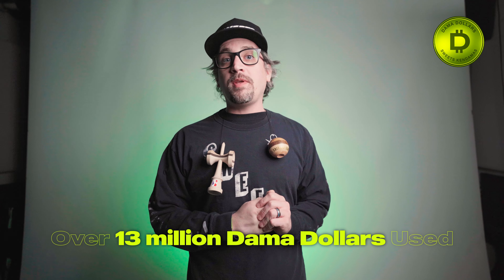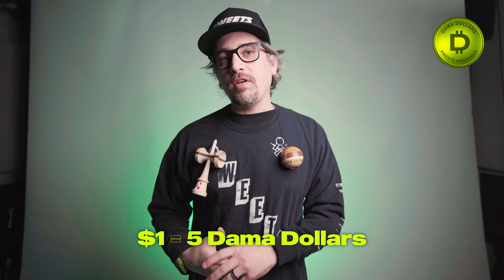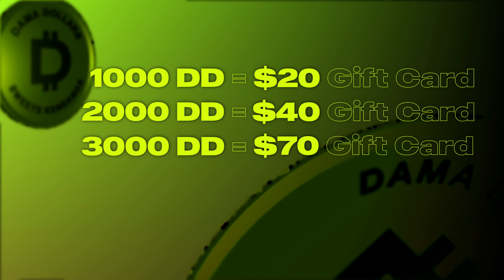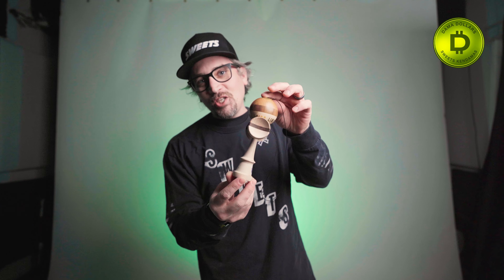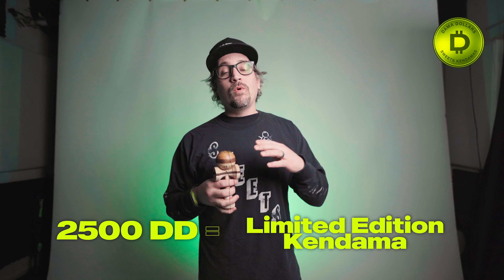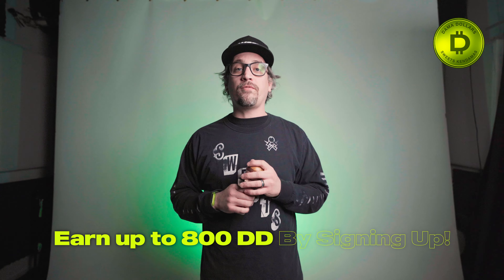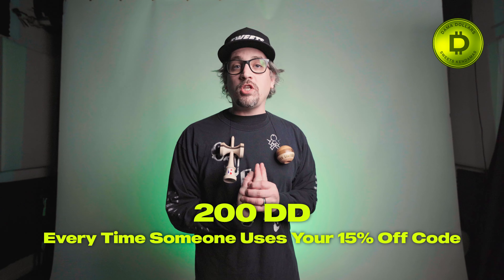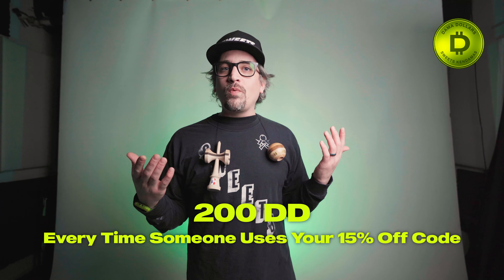Dama Dollars Rewards UPDATE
Dama Dollars is our rewards program for SweetsKendamas.com. It is a way for us to give back to our most loyal customers and make collecting kendamas even easier. You earn Dama Dollars for every purchase you make and once you save enough up you can trade them in for rewards like money off a future purchase or even exclusive products. We introduced Dama Dollars in 2018 and it has been one of our favorite ways to show love to all of you. Sing up today!

There are a ton of ways to earn dama dollars. Just signing up gets you 200! You will get another 100 dama dollars on your birthday, and 200 for every friend you refer that needs a kendama (they get a discount as well).

Share your link with friends, family, or anyone your teach a first spike to!